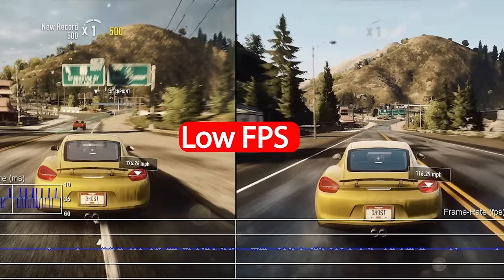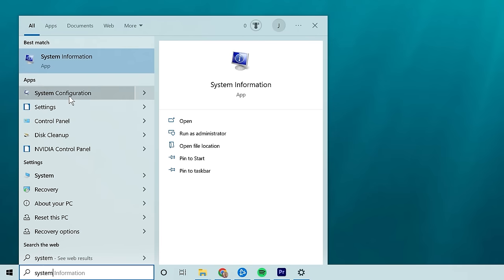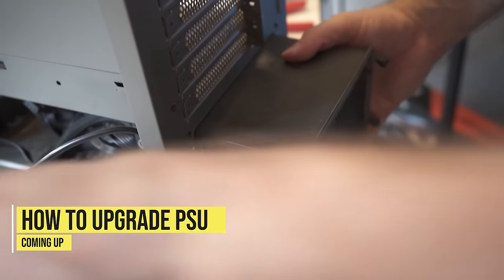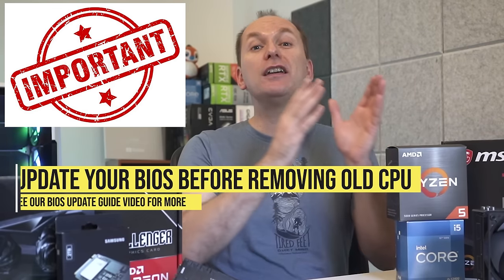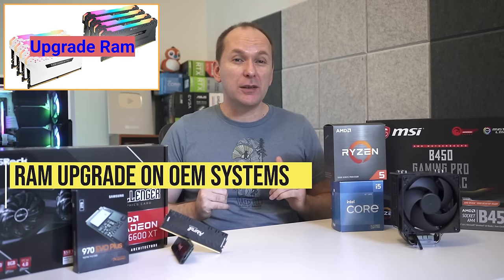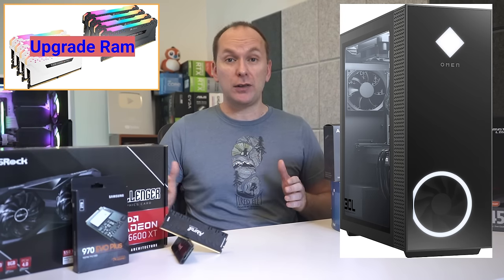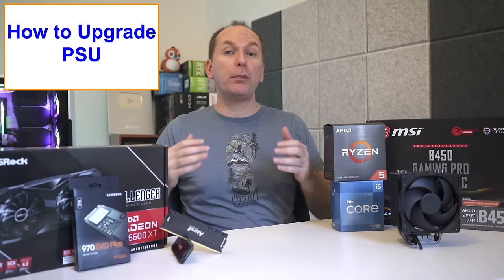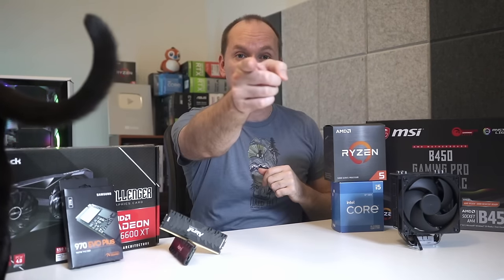How to Upgrade Your PC: How to Upgrade GPU, CPU, RAM, SSD & More! How to Upgrade PC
How to Upgrade your PC Guide. How to upgrade CPU, how to upgrade graphics card, how to upgrade RAM and more! 🔻Click Show More For Links🔻

🔥GPUs
▶️ RTX 3050
▶️ RTX 2060
▶️ RX 6600
▶️ RTX 3060
▶️ RX 6600 XT
▶️ RTX 3060 Ti
▶️ RX 6700 XT
▶️ RTX 3070 & Ti
▶️ RX 6800 & XT
▶️ RTX 3080
▶️ RX 6900 XT
▶️ RTX 3090

▶️▶️NVME SSD Upgrades
▶️Budget-
TeamGroup Cardea Zero Z330
Silicon Power A60
WD SN570
▶️Faster Gen3
Kingston A2000
ADATA XPG SX8200 Pro
▶️Gen4
TeamGroup Cardea Zero Z440
Sabrent Rocket
Samsung 980 Pro
WD SN850

▶️▶️RAM Upgrades
▶️All DDR4 3200 CL16 Kits
🏬Amazon (Check CL Ratings)

▶️All DDR4 3600 CL16 Kits

Channel Cameras
Main Camera Sony A7iii
2nd Camera Canon M50ii

In this How to Upgrade PC 2022 Guide and How to Upgrade PC 2023, we review the key information you need to know to determine whether it is worth a PC Upgrade, or if you should buy a new PC or do a new PC Build 2023. We cover what PC upgrades are worth it, and we review how to upgrade RAM on PC, how to upgrade CPU, how to upgrade GPU, how to install SSD, how to upgrade power supply for PC and more. Sometimes all you need is a clean reinstall of windows rather than spending money on an upgrade. But other times, your PC just is not performing as well as it could and it is time to learn how to upgrade your PC in 2023.
We cover both AMD Ryzen and Intel PC upgrades and give step by step instructions on how to upgrade an old PC to make it run like a champ. Whether you are looking for a PC upgrade for gaming or a processor upgrade for creator work, we have you covered.

0:00 How To Upgrade PC 2022
0:38 Consider Windows Clean Reinstall First
1:38 Upgrade Old PC or New PC Build / Buy?
2:28 Creator & Productivity PC Upgrade Requirements
3:06 Prebuilt PC Owners - OEM vs Standard PCs
3:47 How to Upgrade Graphics Card / Upgrade GPU
4:27 GPU Upgrade Step-By-Step
5:40 How to Upgrade CPU - Considerations
6:29 Remove CPU Cooler / Upgrade CPU Cooler
7:21 CPU Upgrade Step-By-Step
8:13 How to Upgrade RAM - Considerations
8:49 RAM Upgrade Step-By-Step
9:49 RAM Upgrade on OEM Prebuilt PCs
10:34 Upgrade SSD - Considerations
11:39 M.2 SSD Upgrade Step-By-Step
12:42 Sata HDD / SSD Upgrade Step-By-Step
13:06 Formatting New Drive
13:52 How to upgrade power supply
14:51 What Upgrade Are You Doing?
15:07 Best Power Supply for PC 2022